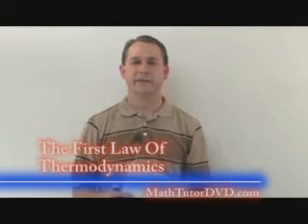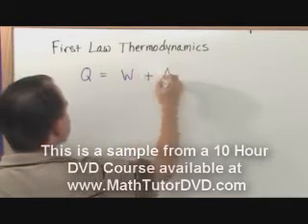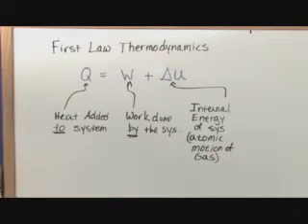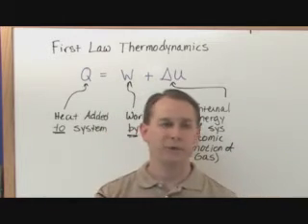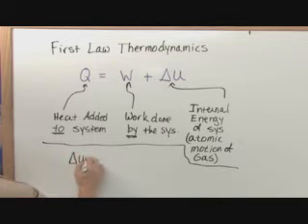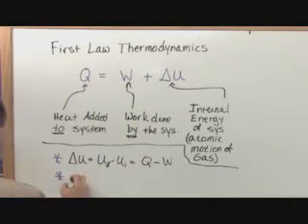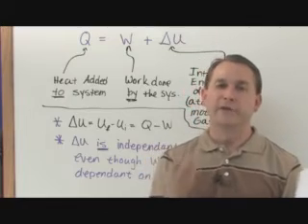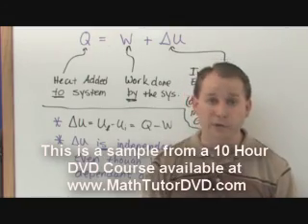First Law of Thermodynamics in Physics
In this lesson the student will learn about the first law of thermodynamics in physics.